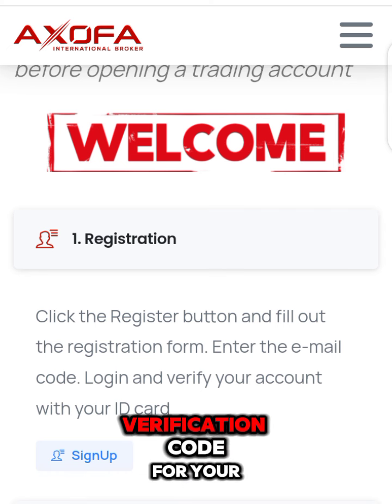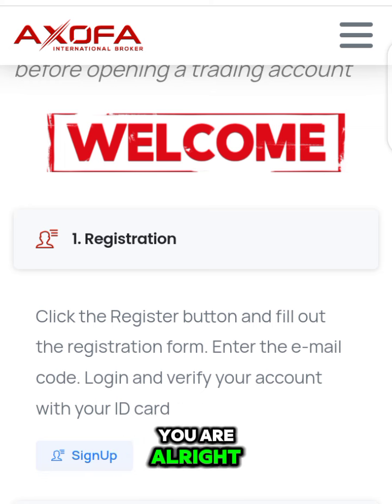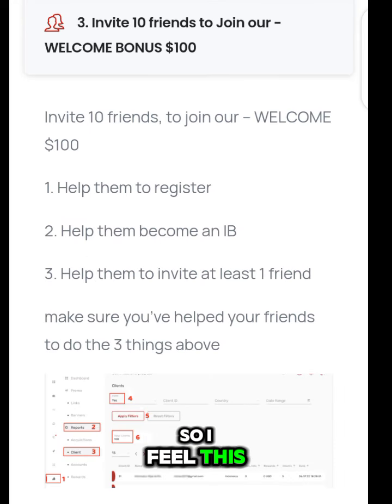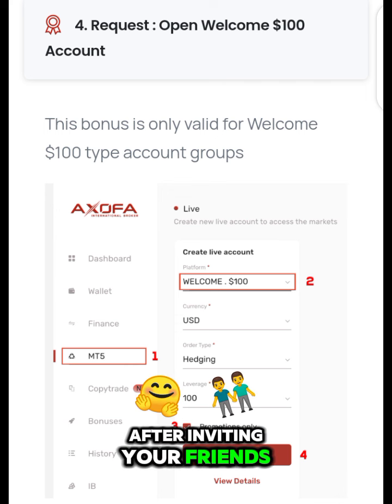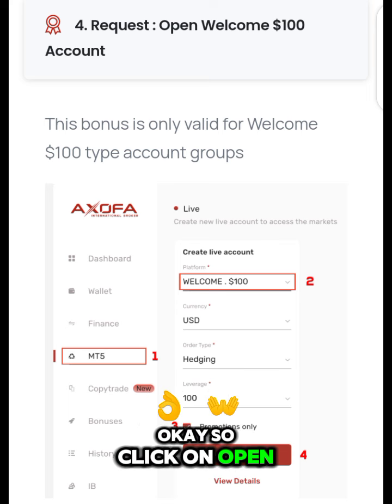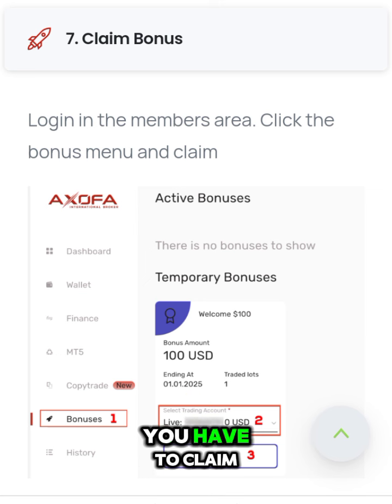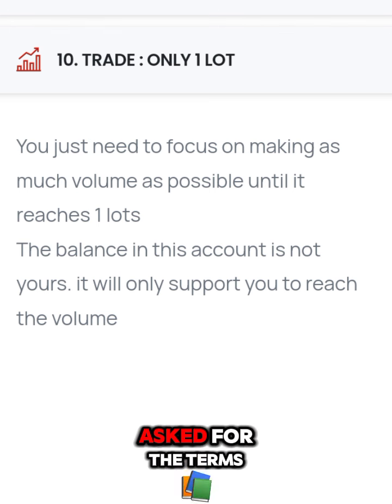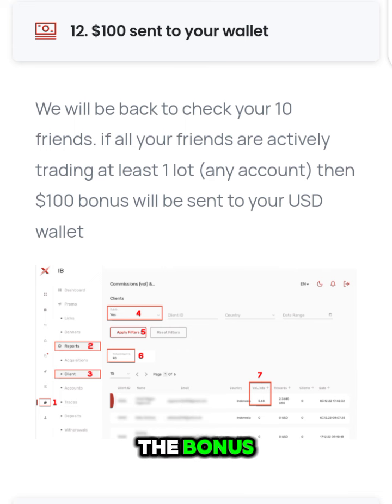WITHDRAW UPTO $100 | NO DEPOSIT BONUS TO TRADE WITH | WITHDRAWAL PROOF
Welcome to this video, where I’m sharing an incredible opportunity for traders.
Get a $100 free funded account (no deposit bonus) that you can withdraw from.

In this video, I’ll be showing you a detailed step-by-step guide on how to secure this account and start trading with it.

Don’t miss out on this limited-time chance to start trading without risking your own money.

Watch this video to the very end and take the first step toward your trading success.